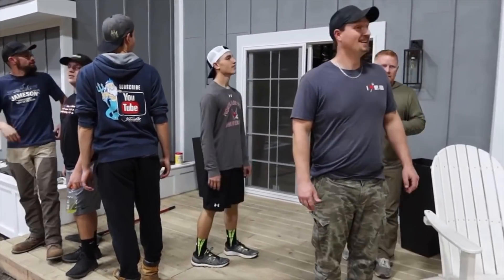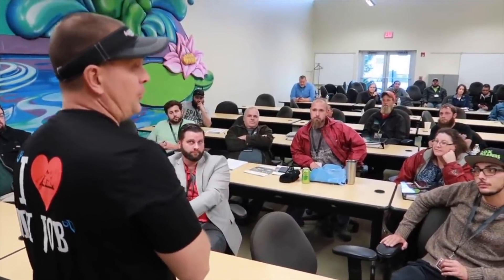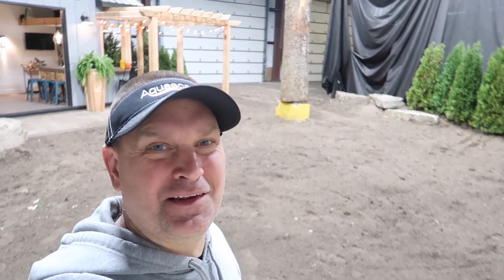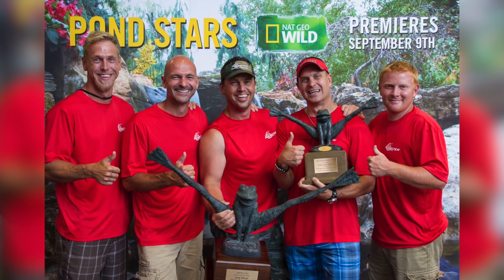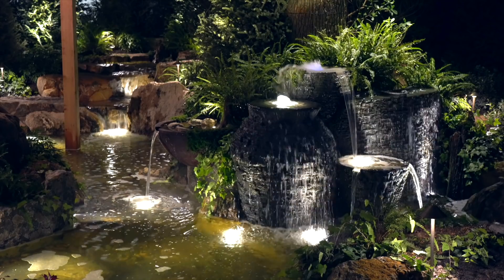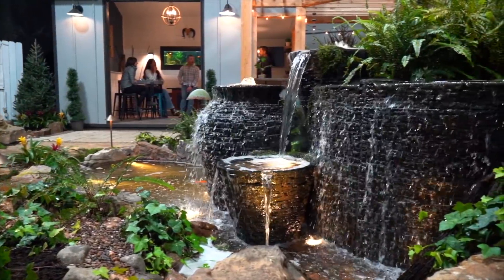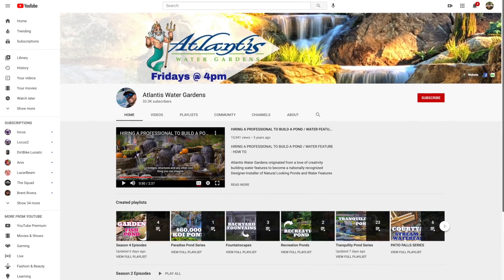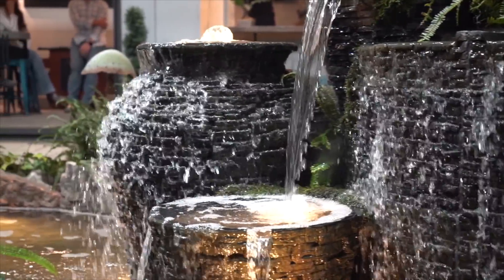*CUSTOM INDOOR POND REVEAL* from Atlantis Water Gardens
This is the day I've been waiting for! See this amazing custom indoor pond reveal that Atlantis Water Gardens built in the sandbox studio here at Aquascape headquarters. You won't believe the transformation that unfolds!